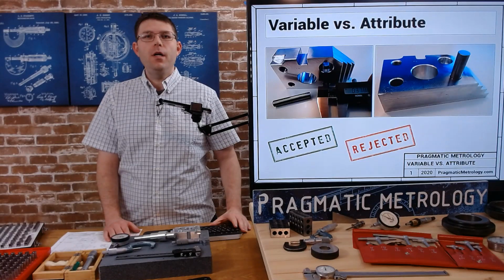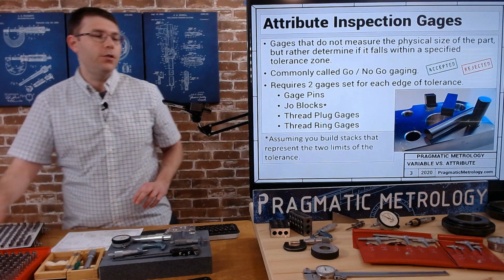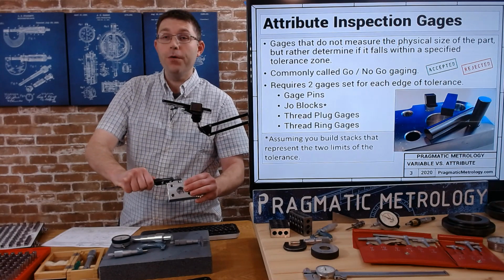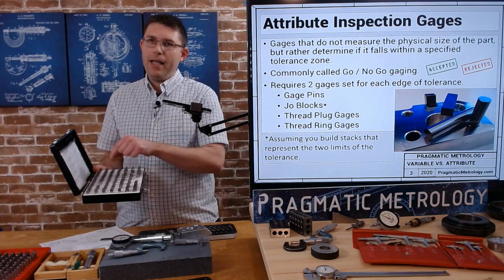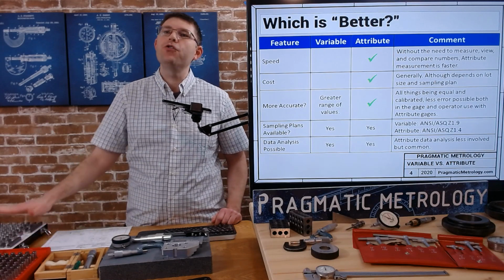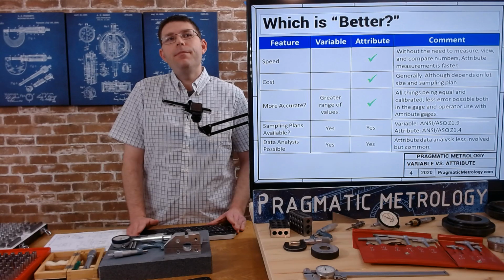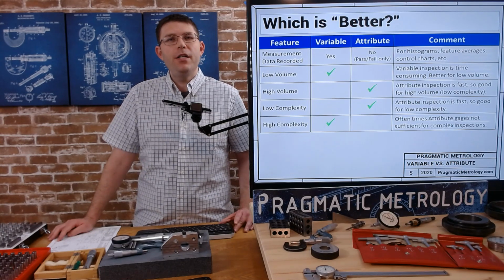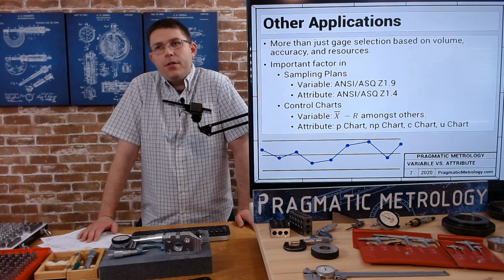Pragmatic Metrology - Variable vs. Attribute - Main View